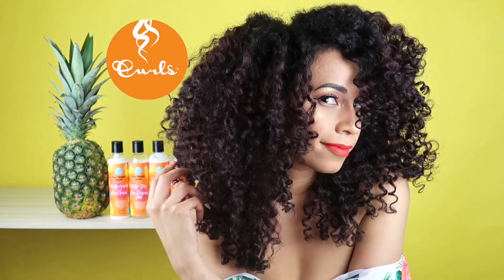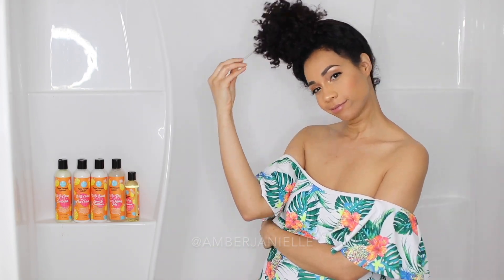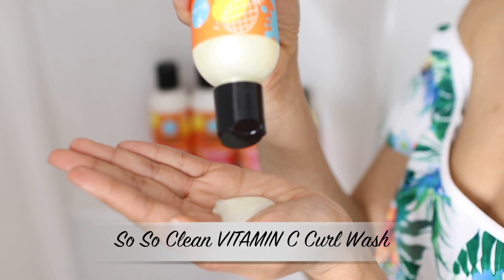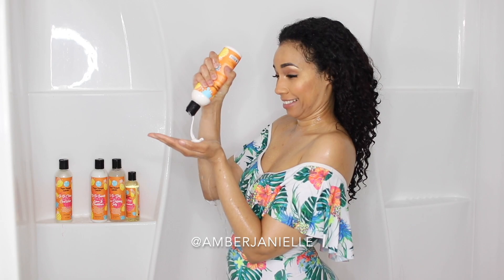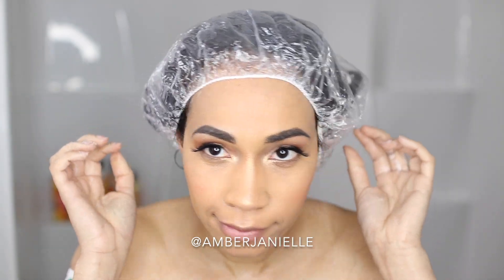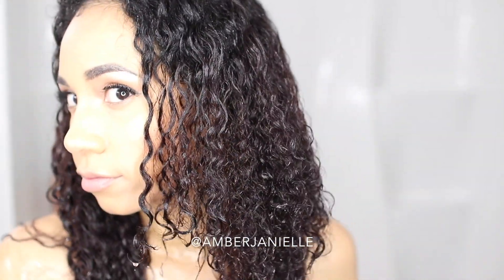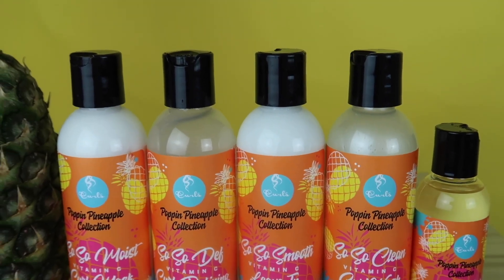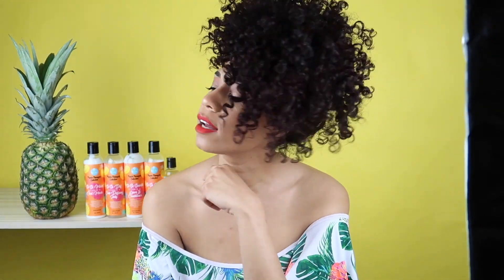CURLS How To Series with Amber Janielle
Check out this awesome video of @AmberJanielle using our latest the collection the Poppin Pineapple Vitamin C Collection!

7 Hair-Healthy Benefits of Pineapples:

🍍Pineapples are rich in vitamin A to repair damaged hair
🍍Pineapples are rich in Vitamin C which aids in hair growth
🍍Pineapples are rich in Vitamin B6 to strengthen the hair
🍍Pineapples produce radiant hair shine
🍍Pineapples prevent unwanted hair fall
🍍Pineapples stimulate the production of the scalp's sebum
🍍Pineapples relieve scalp itchiness

So, enjoy CURLS Poppin Pineapple Collection and celebrate this fantastic fruit now!